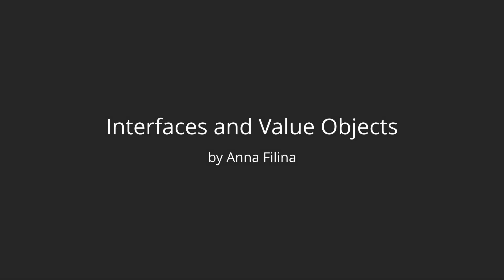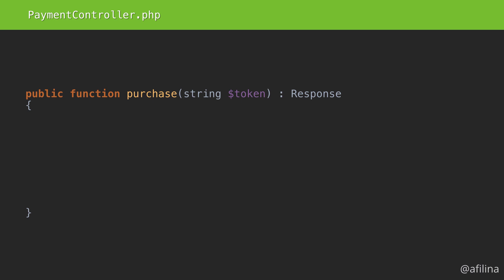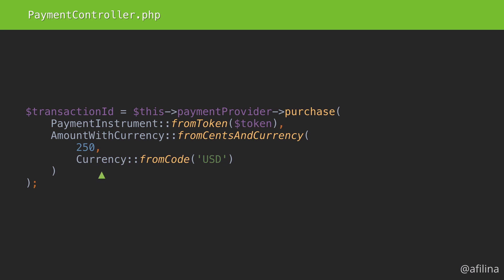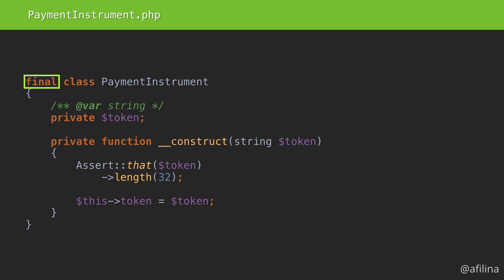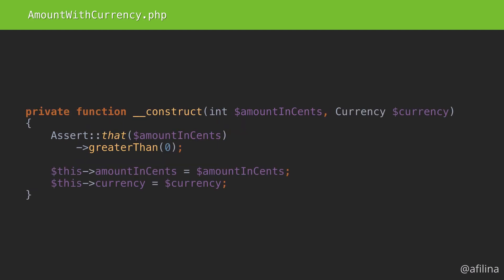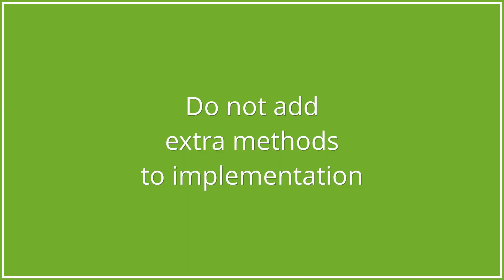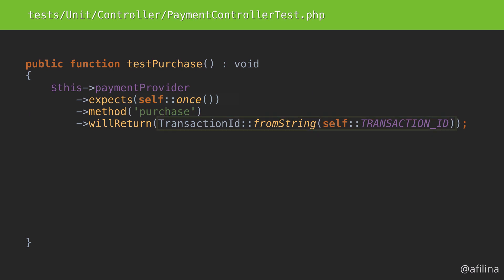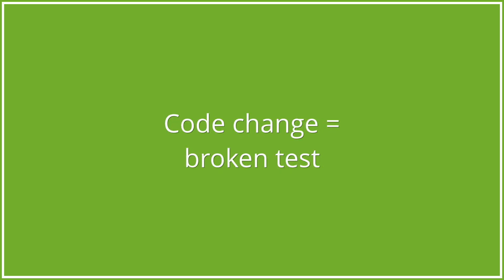Interfaces and Value Objects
Learn how to leverage interfaces and value objects to effortlessly write testable code. This will be an introduction on how to use them, without going too deep into the theory.